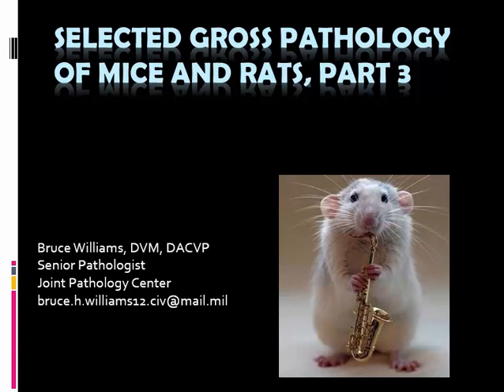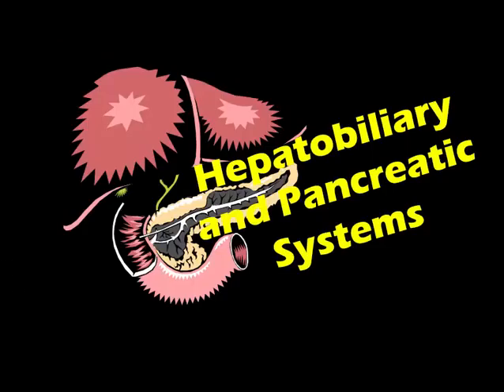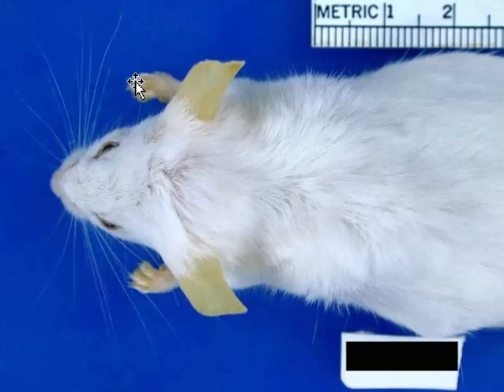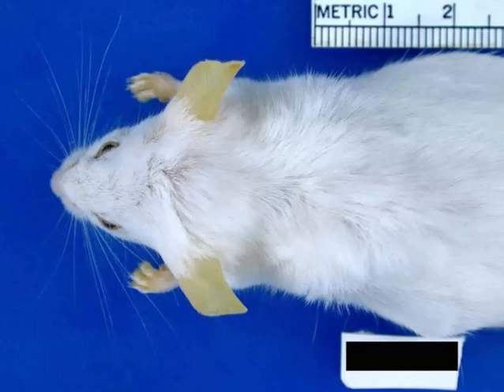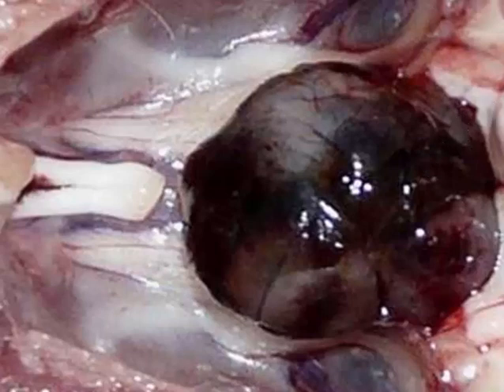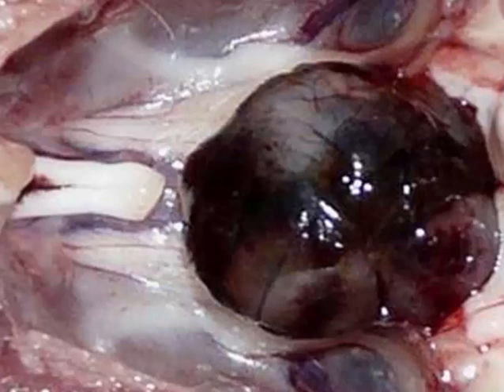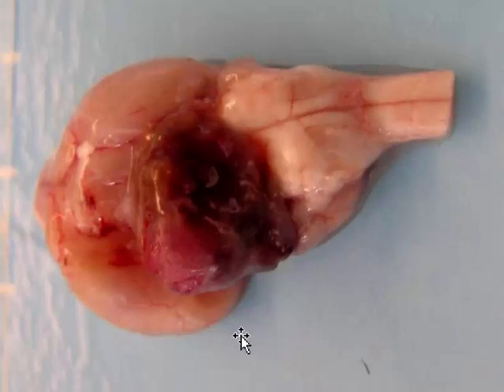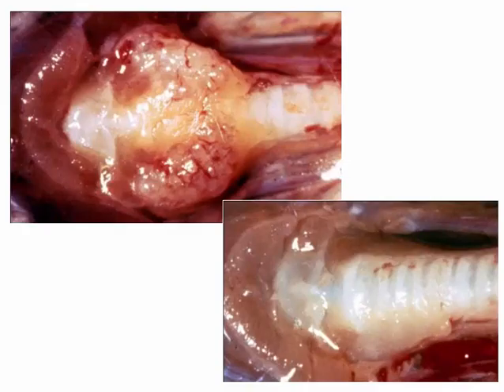Gross Path of the Mouse 3 - Liver, Endocrine, Urinary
Let's combine a few of the smaller systems together - but it still makes for 40 minutes of compelling (sometimes) viewing.  Enjoy!